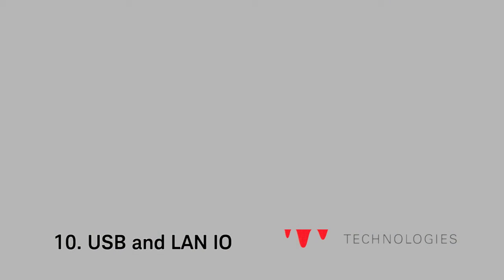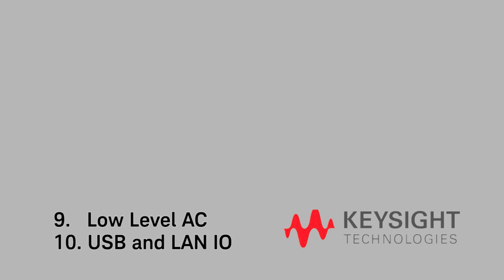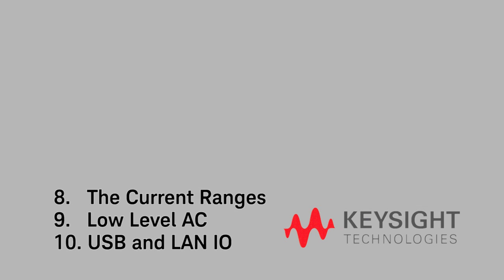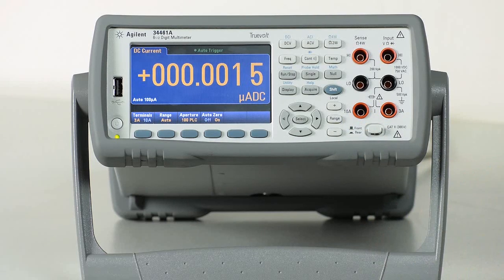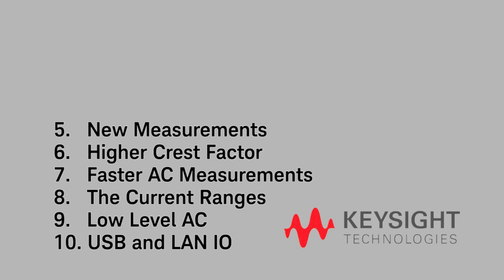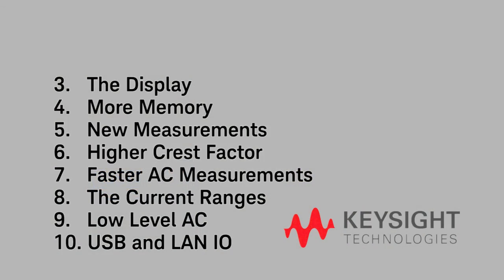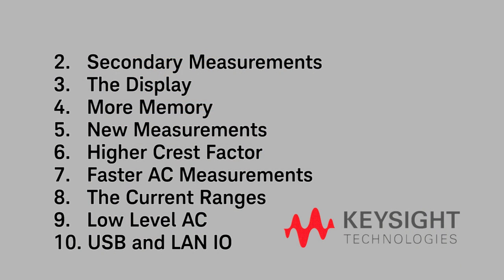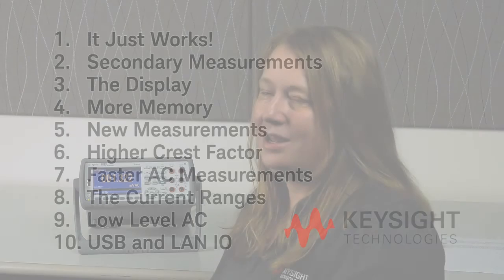34461A TrueVolt Multimeter Top Ten Features to Love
Learn about 10 of the coolest features on the 34461A TrueVolt DMM.
The 34461A is designed to replace the 34401A with updated features and a lower price.  Some of the features include modern connectivity, deeper memory, large color display and more accurate measurements of lower amplitude modern signals.